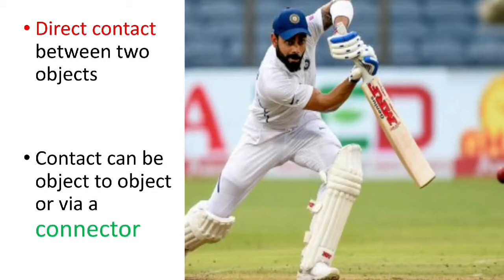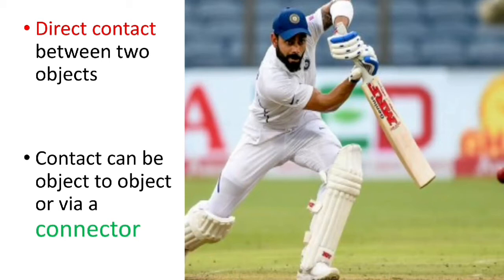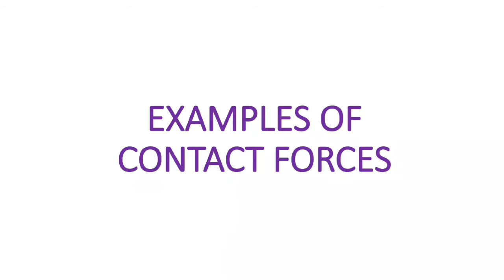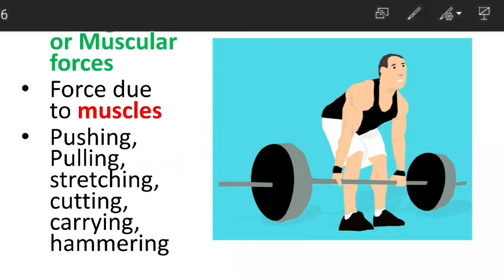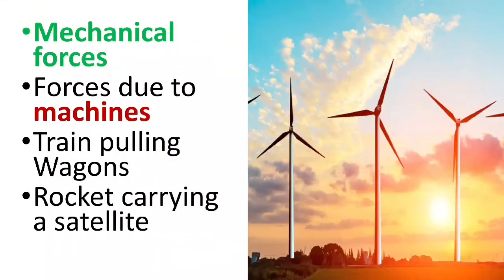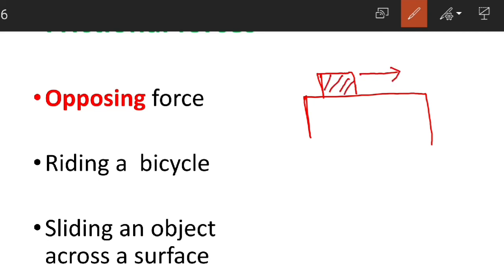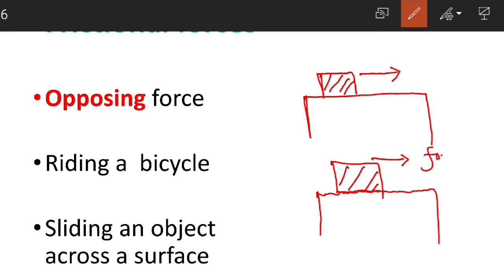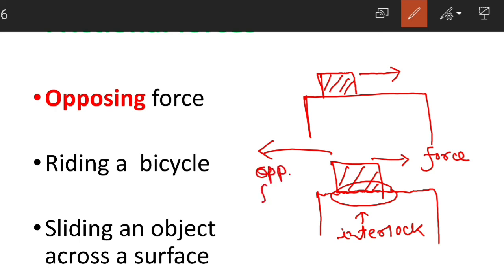Contact Forces || Force and Pressure || Science || Class 8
Definition and examples of contact forces is explained with suitable examples